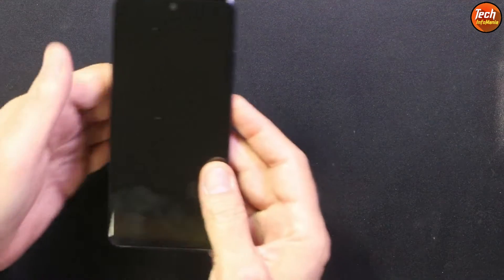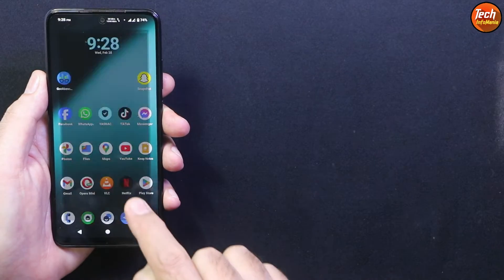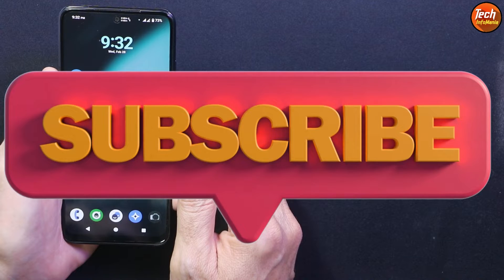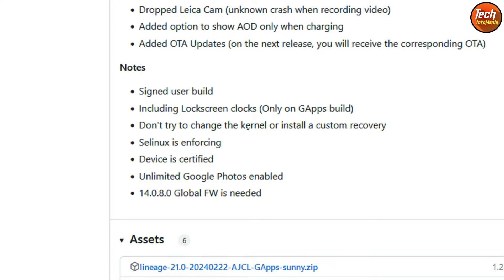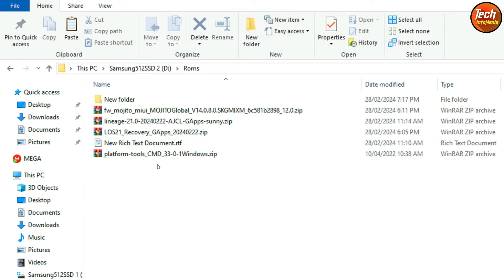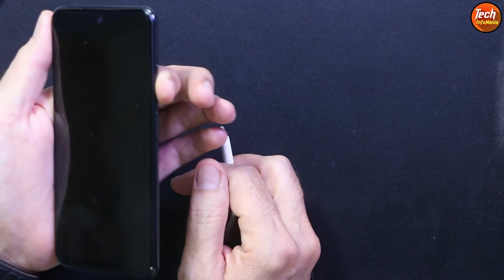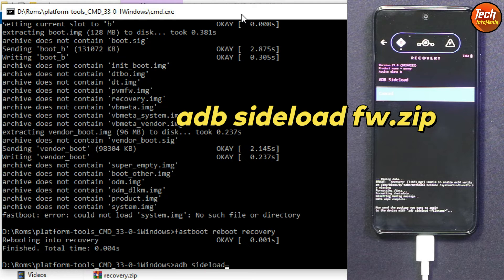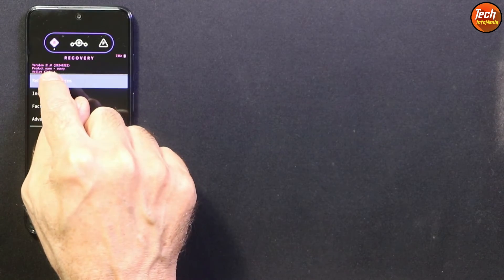Install Latest LineageOS 21 A14 On Redmi Note 10 English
LineageOS 21
Android 14
Device Supported Redmi Note 10 Sunny / Mojito
Requirments Unlock Bootloader

By @alonsoj636MW
Credits:
• @cyberknight777 for tree and kernel

About
LineageOS is a free, community built, aftermarket firmware distribution of Android 14 (U), which is designed to increase performance and reliability over stock Android for your device.

LineageOS is based on the Android Open Source Project with extra contributions from many people within the Android community. It can be used without any need to have any Google application installed. LineageOS does still include various hardware-specific code, which is also slowly being open-sourced anyway.

Stay Blessed

Changelog
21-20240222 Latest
    Synced with LineageOS Sources (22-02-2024)
    Dropped MicroG build (Signature Spoof patch is still available)
    Dropped Leica Cam (unknown crash when recording video)
    Added option to show AOD only when charging
    Added OTA Updates (on the next release, you will receive the corresponding OTA)

Notes

    Signed user build
    Including Lockscreen clocks (Only on GApps build)
    Don't try to change the kernel or install a custom recovery
    Selinux is enforcing
    Device is certified
    Unlimited Google Photos enabled
    14.0.8.0 Global FW is needed

Download
LineageOS 21 for Redmi Note 10